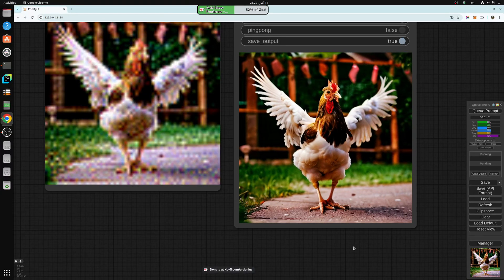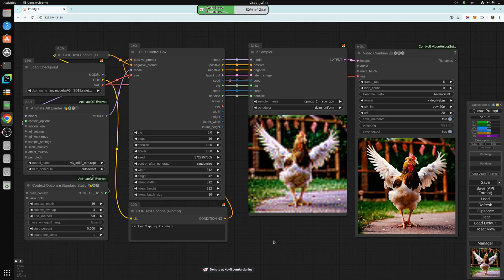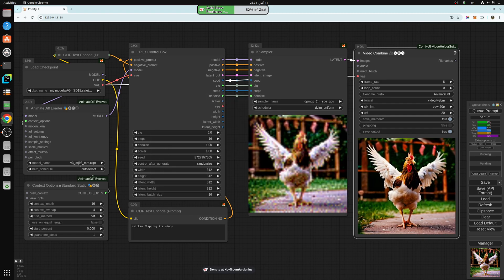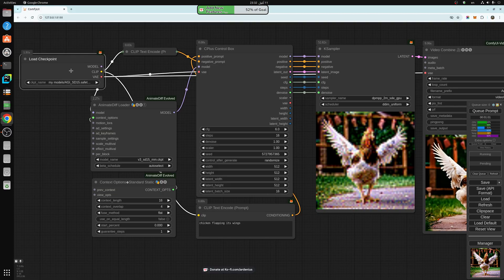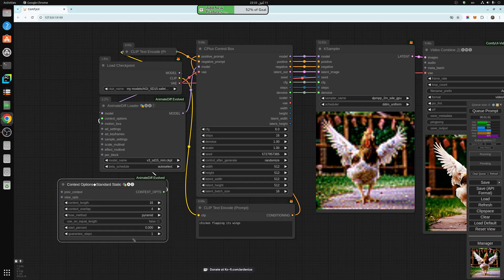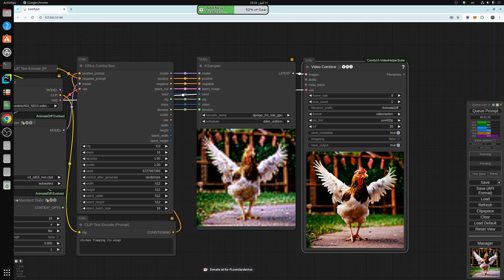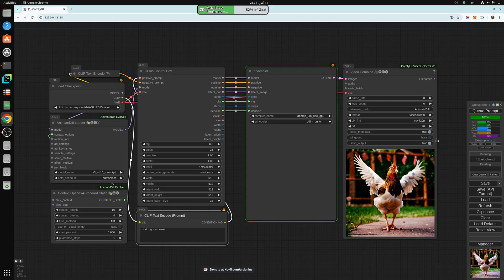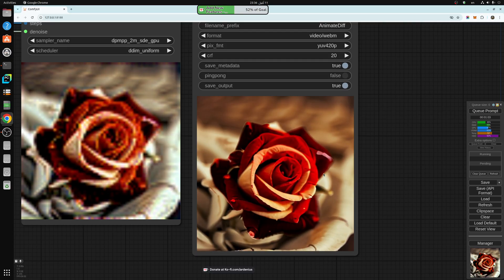ComfyUI Text to Video AnimateDiff Evolved Workflow